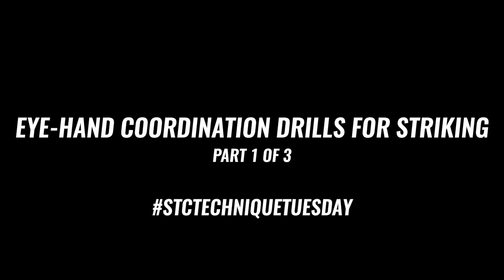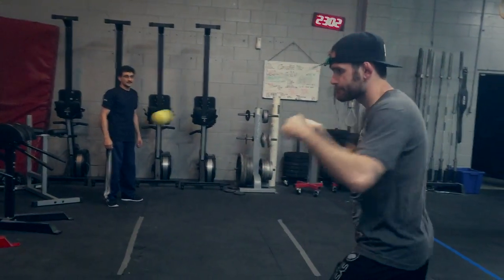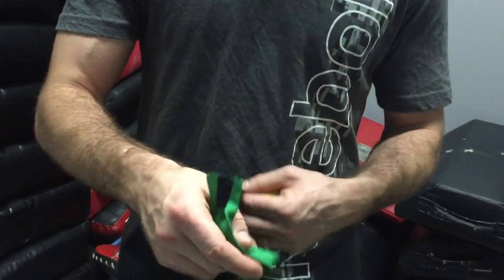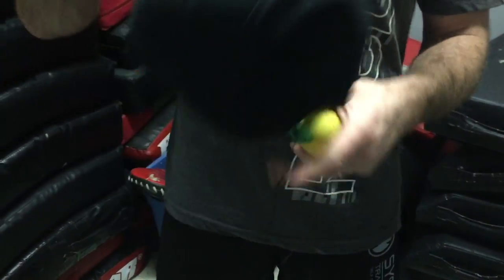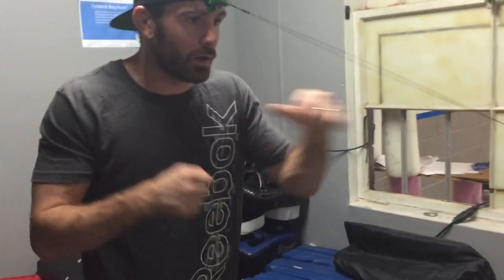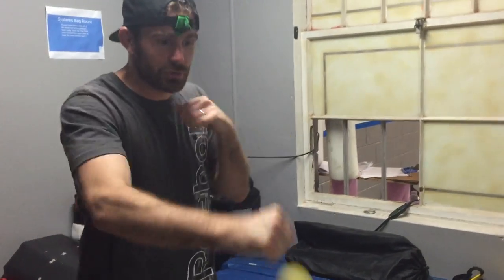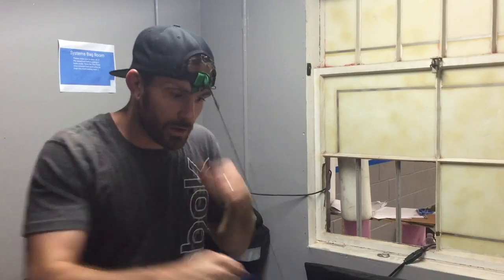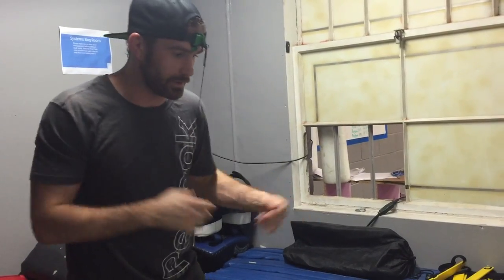Hand Eye Coordination for Boxing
This is the best and cheapest tool to increase your hand-eye coordination for boxing. Coach Dmitry Gerasimov shows us how to create it.